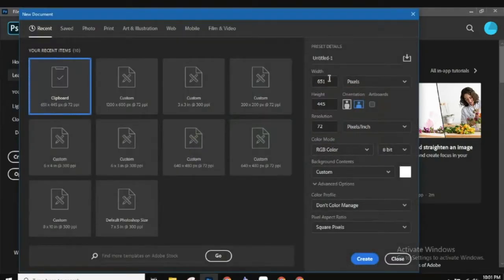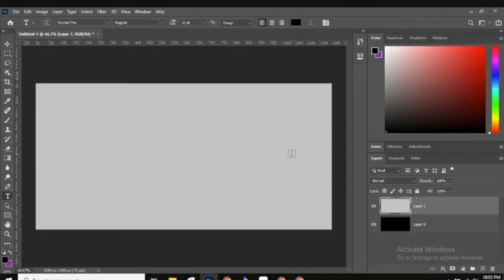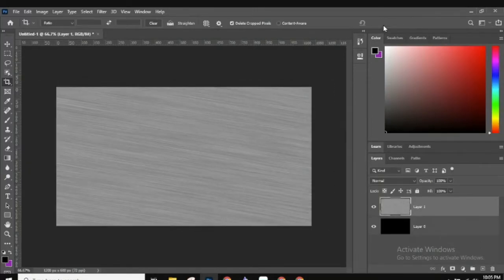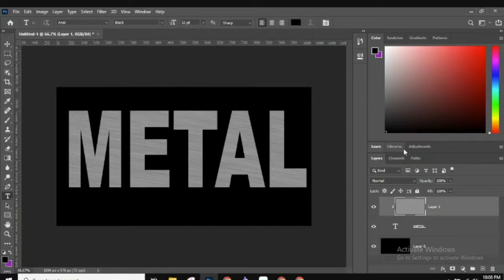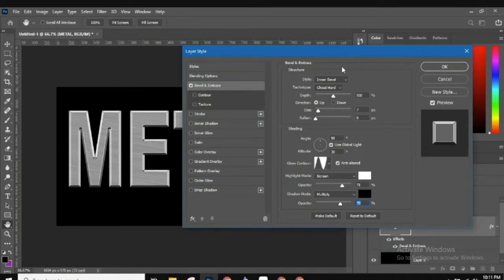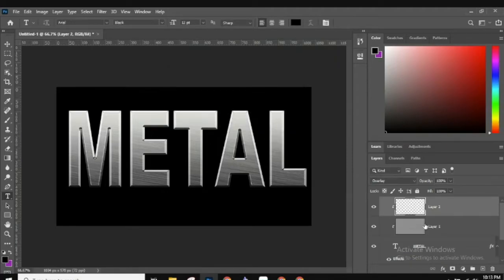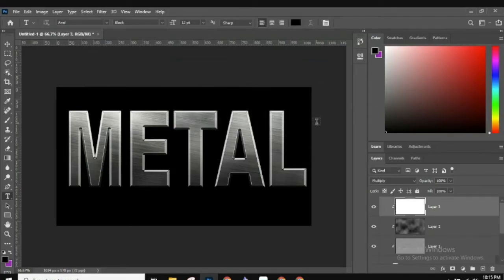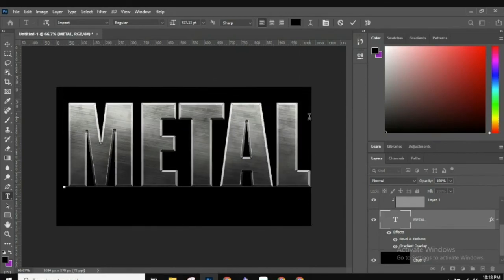METAL TEXT EFFECT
In this text effects tutorial, we’ll learn how to easily create metal text, a popular effect widely used in video games and
movie posters! It may seem like there’s a lot of steps involved, but once you’ve done it a few times, creating the effect
won’t take you more than a few minutes from start to finish. To create the metal texture itself and apply it to the text, we’ll
be using a couple of layer styles, some filters, layer blend modes, and a clipping mask!